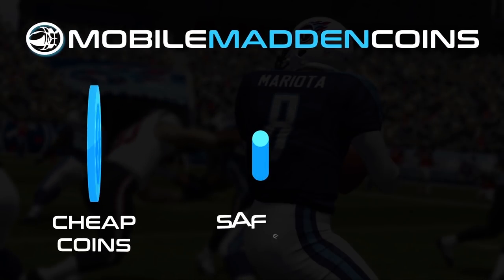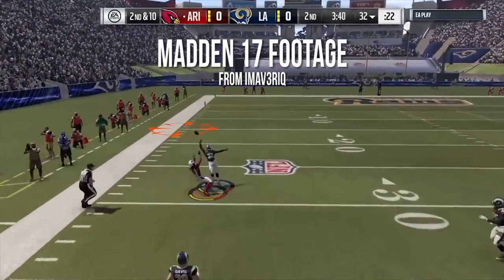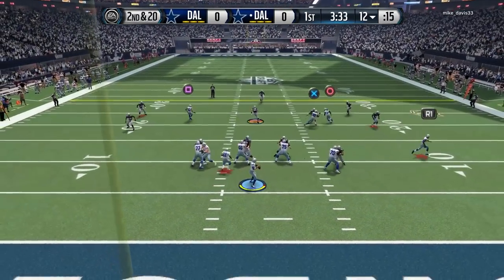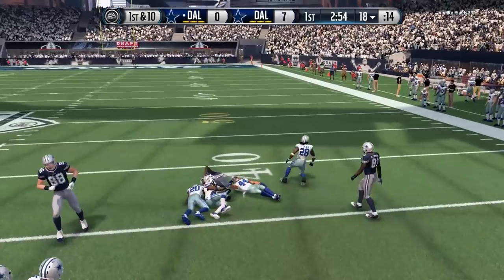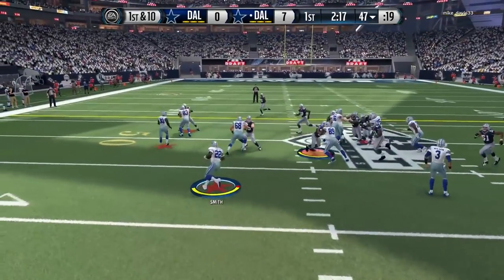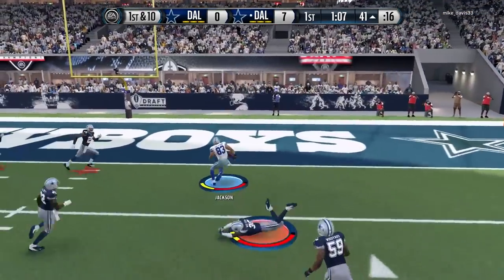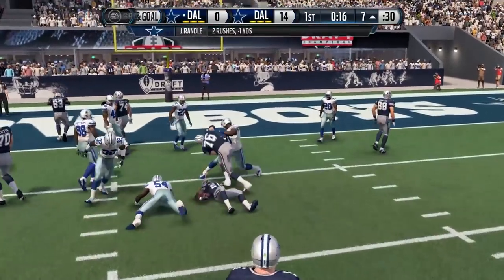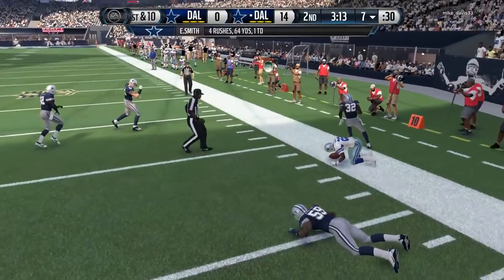MADDEN 17 AGGRESSIVE CATCHES NERFED!? Analyzing Gameplay Updates for Madden 17 and MUT 17!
Taking a look at some Madden 17 gameplay footage which shows off the new "Play ball" mechanics for stopping aggressive catching.